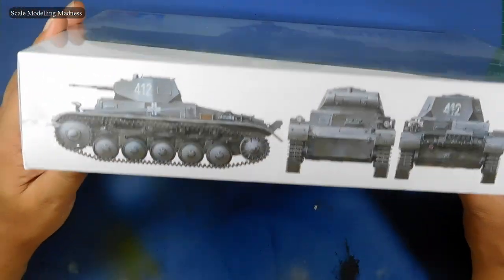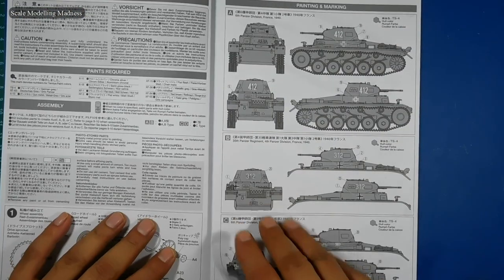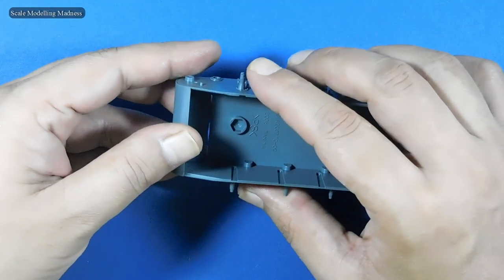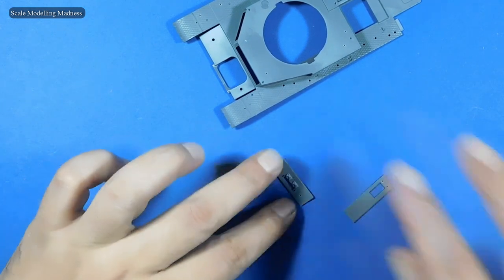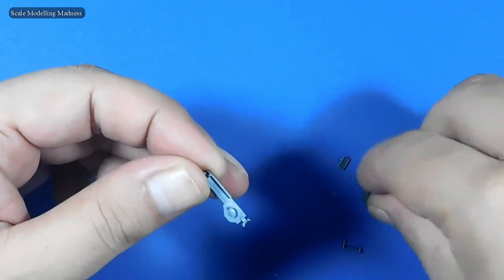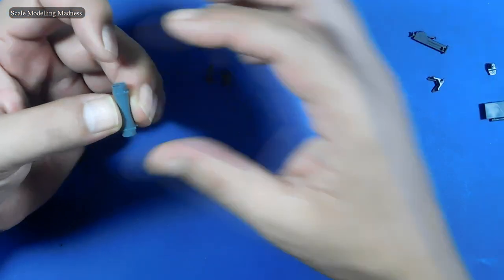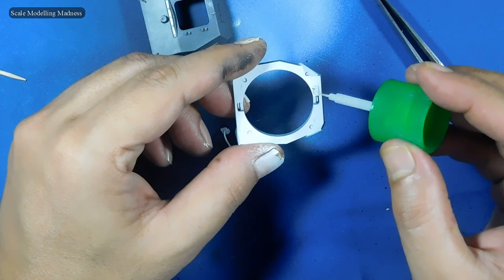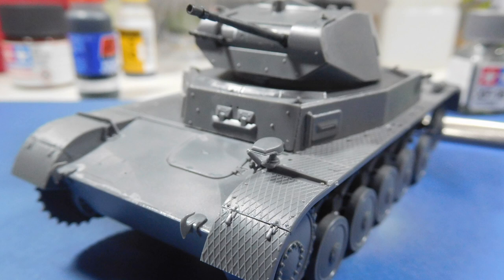Tamiya 1/35 Panzerkampfwagen II (Part 1: Review and build)